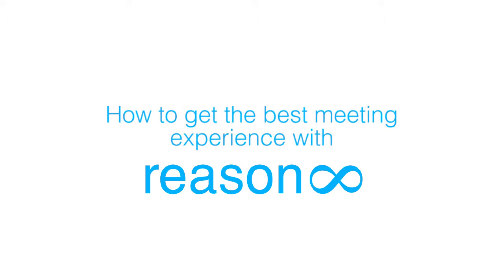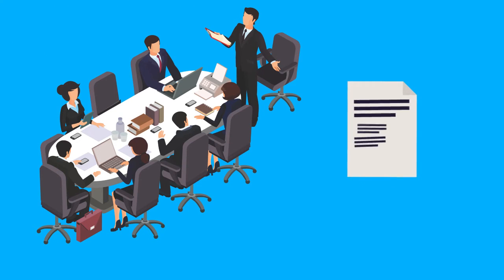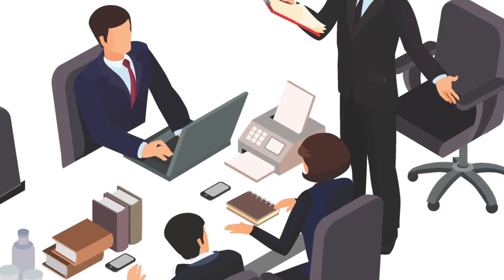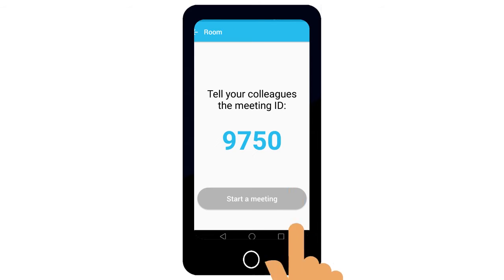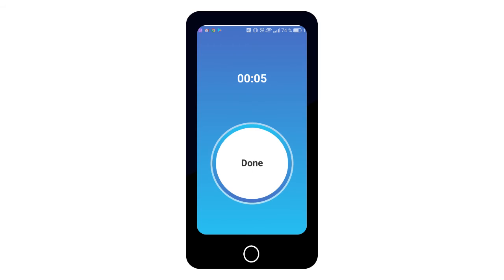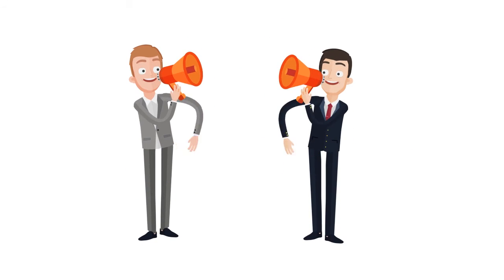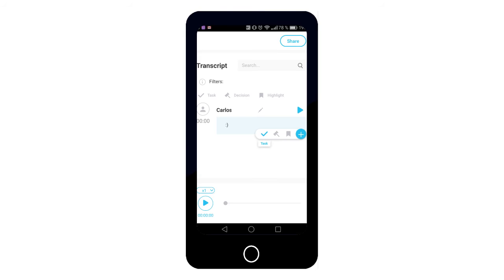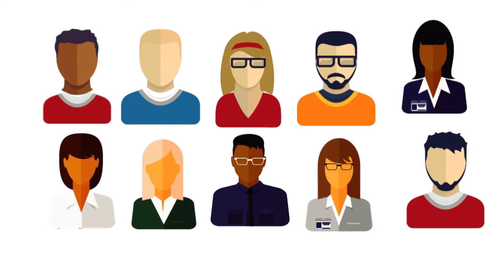Reason8 Tutorial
Reason8 is an app that captures information from in-person meetings and helps create meeting summaries